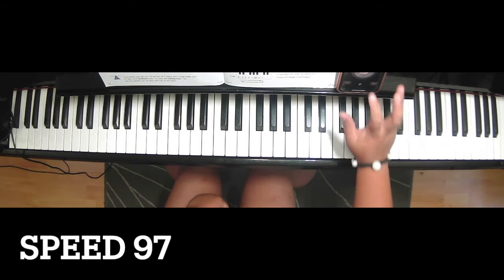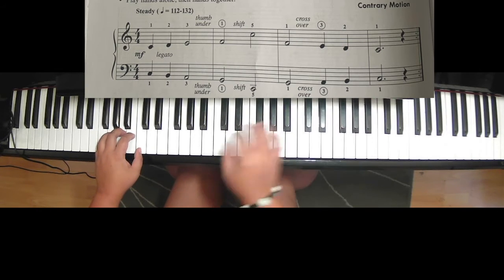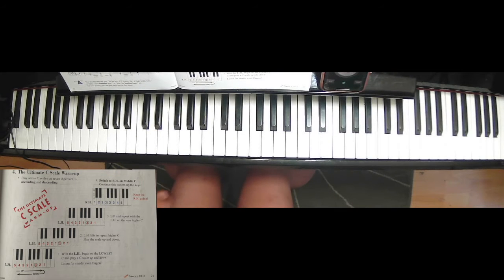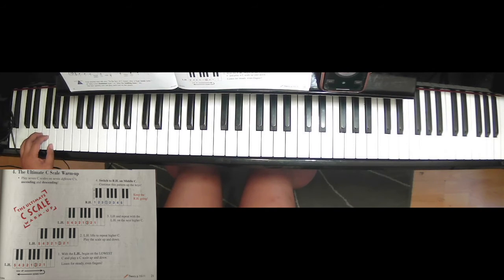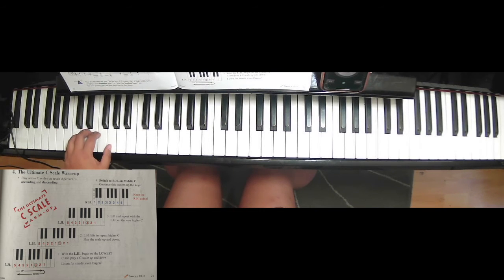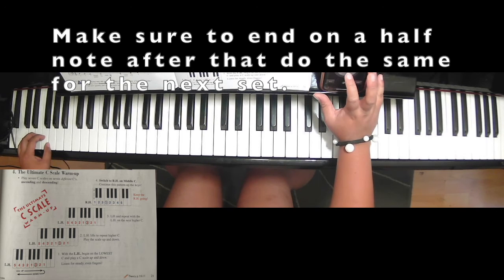Key of C Roadmap, Traveling Thumb, one Hand 8 fingers, The ulimate C Scale Warm-up